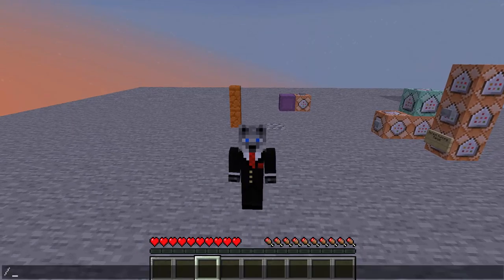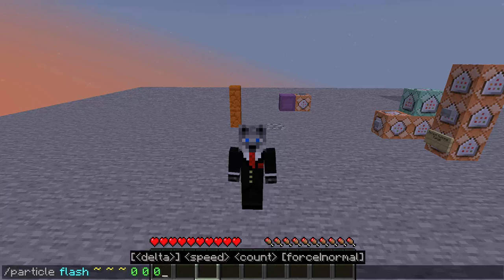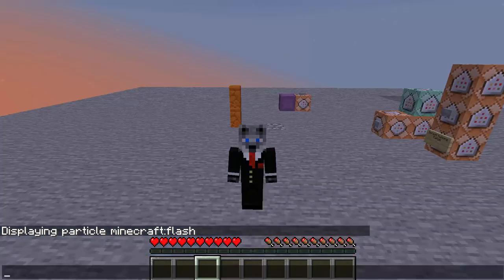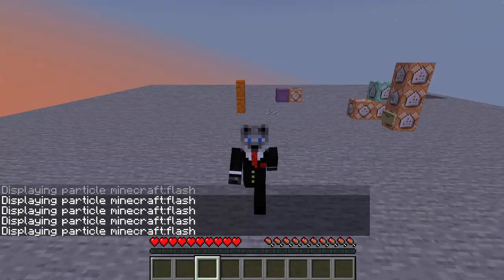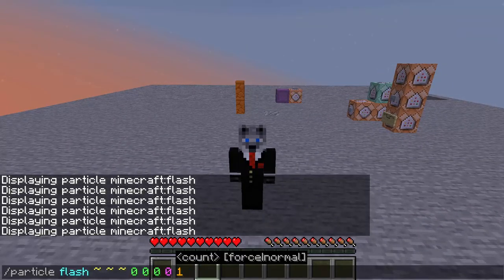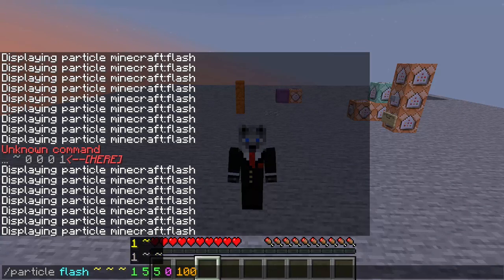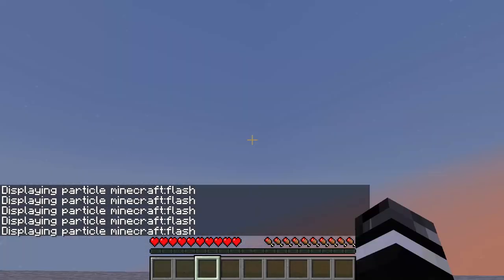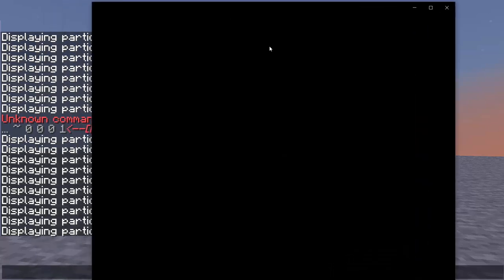Flash Particle in Minecraft [1.14+]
We take a look at the flash particle and how useful it can be!

💡 Code: /particle flash ~ ~ ~ 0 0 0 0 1

📝New Challenge:
Medium ➡️ Use the flash particle for blood splatter